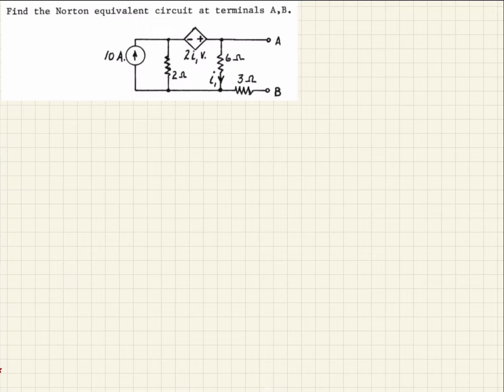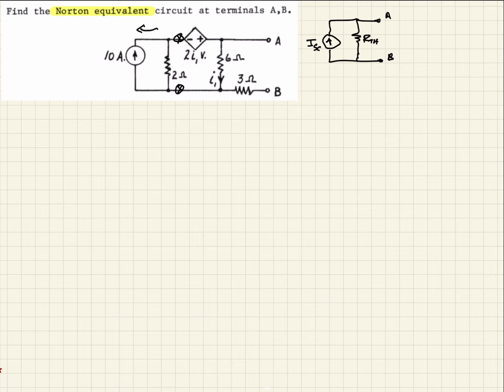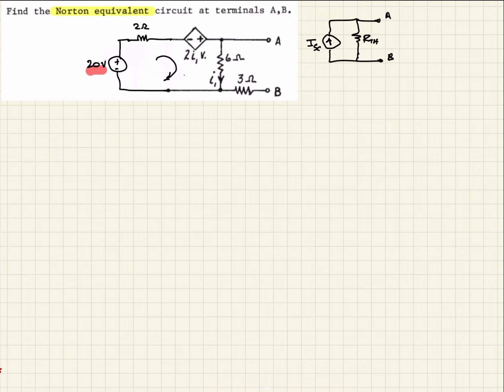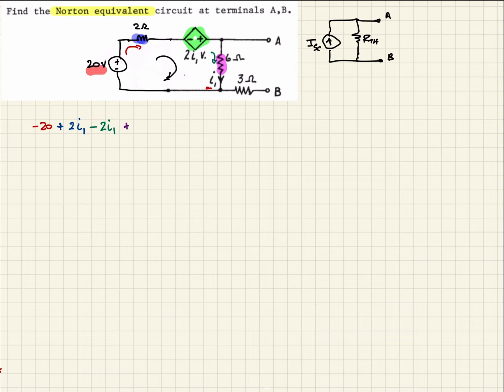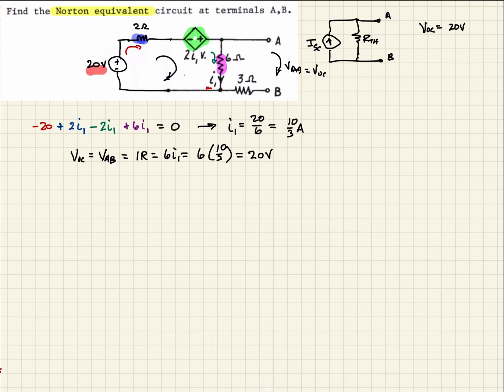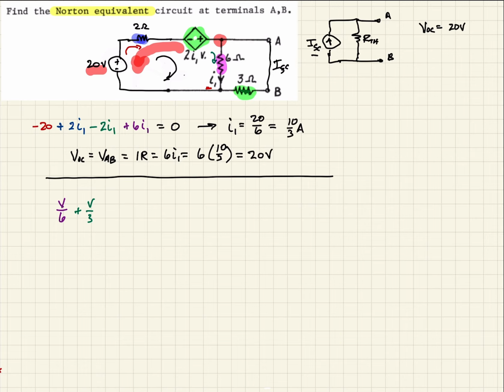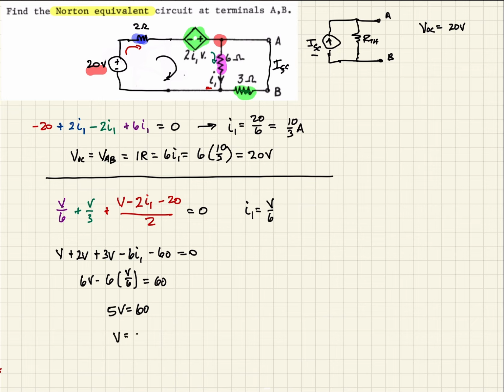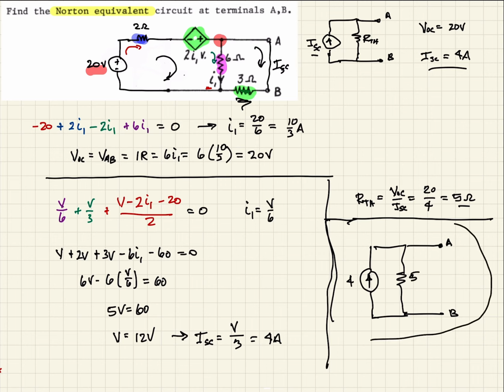Networks Problem Solver: Dependent Sources - Solving for Norton Equivalent Circuit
In this example we are given a simple circuit that contains a current controlled voltage source and we are asked to find the Norton Equivalent circuit for this circuit across given output terminals.